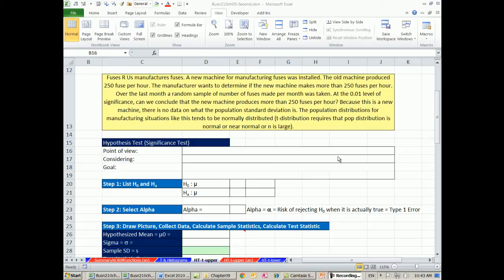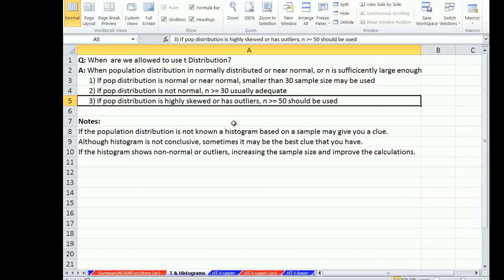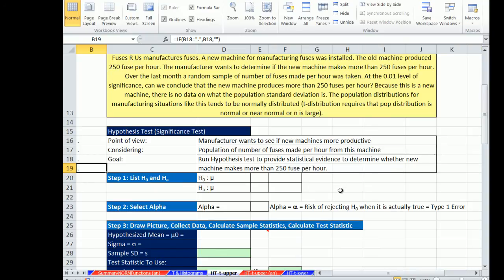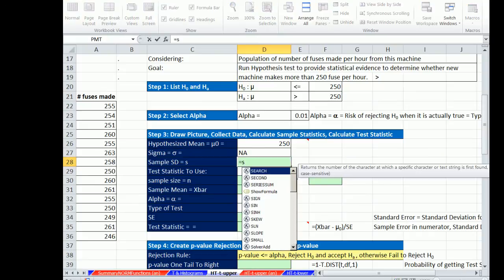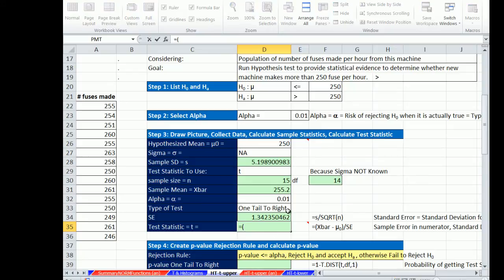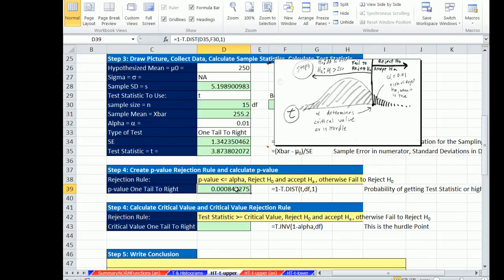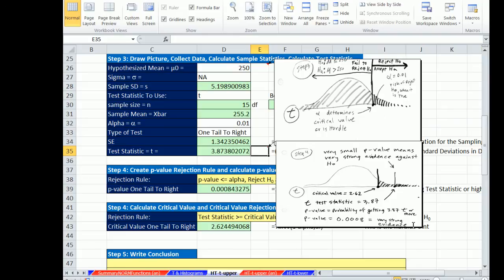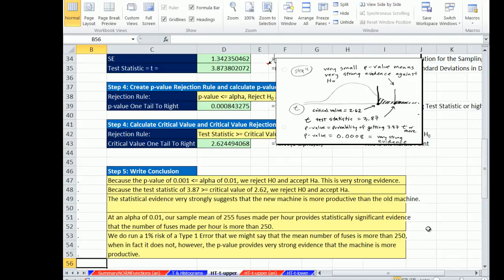Excel 2013 Statistical Analysis #57: 1 Tail Right Mean Hypothesis T Test P-value & Critical Value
Sigma Not Known, T-Distribution, Hypothesis Testing on the upper end. Manufacturing Fuse Example. See COUNT, AVERAGE and STDEV.S functions. See T.DIST function for calculating p-value and T.INV for calculating Critical t value.